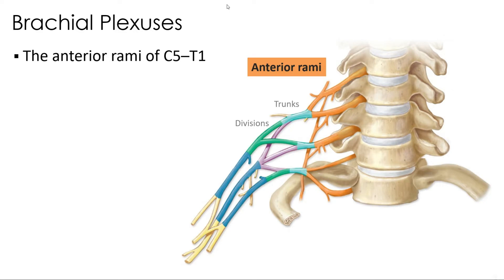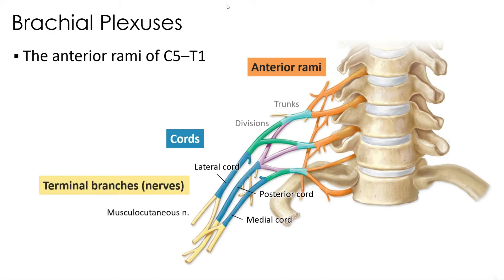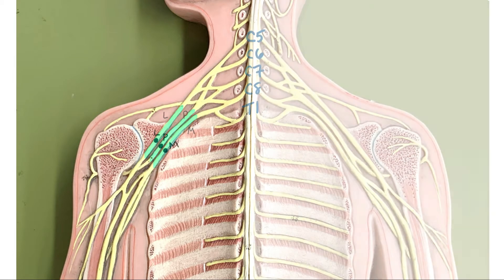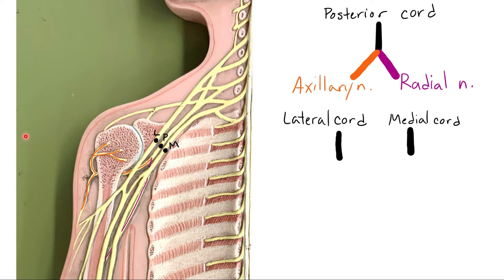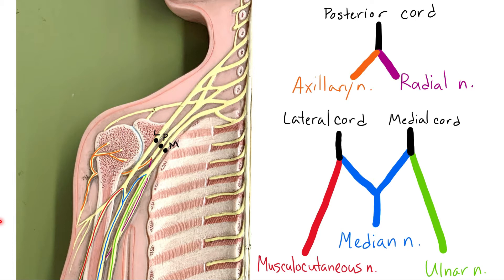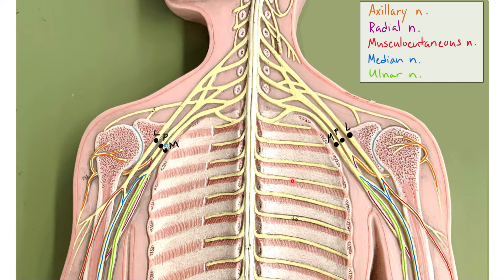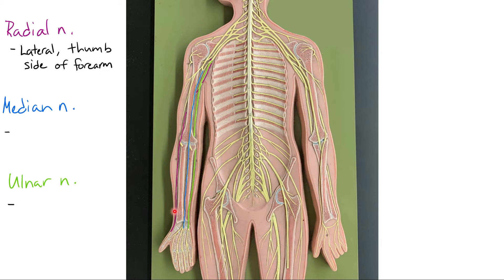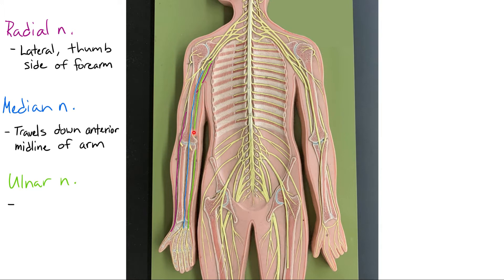Lesson 17: Nerves of the Upper Limb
This video is designed to accompany Laboratory Manual Lesson 17 in BIOL 205: Basic Human Anatomy at Virginia Commonwealth University.